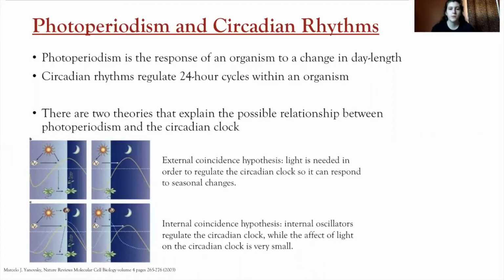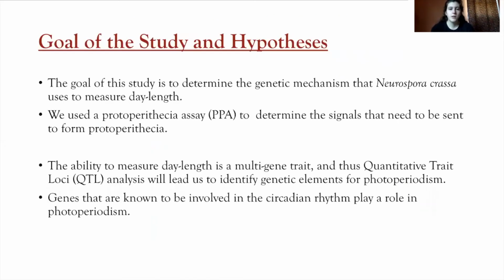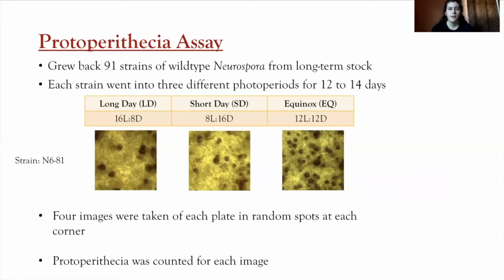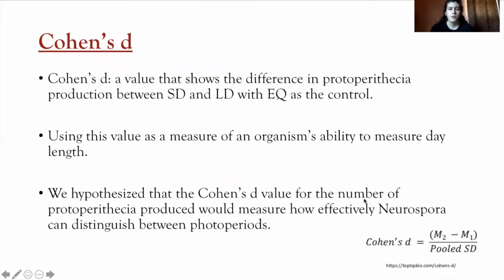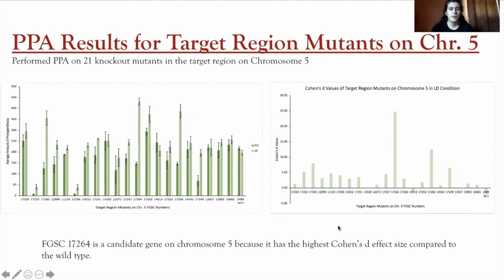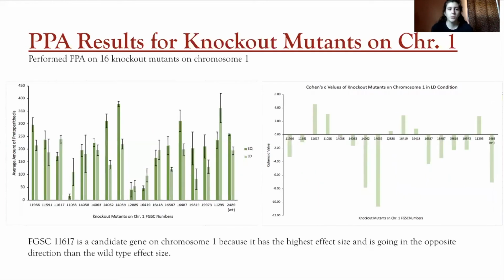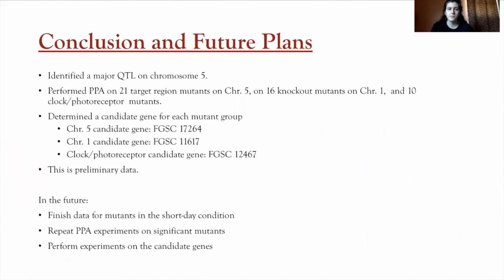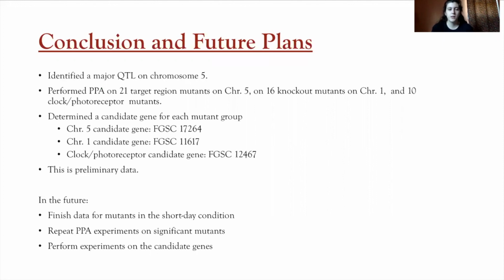Characterizing Genetic Mechanisms for Measuring Day-Length in Neurospora crassa